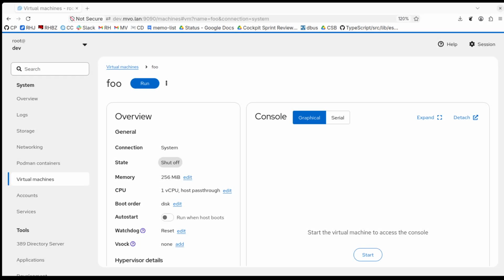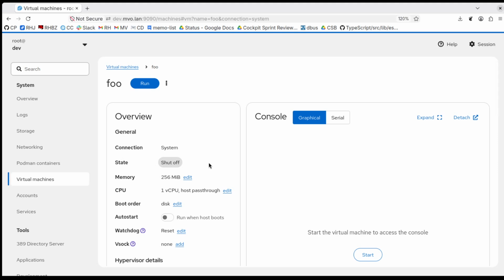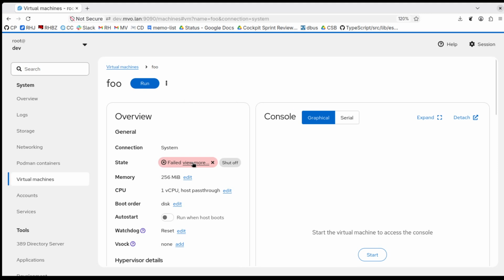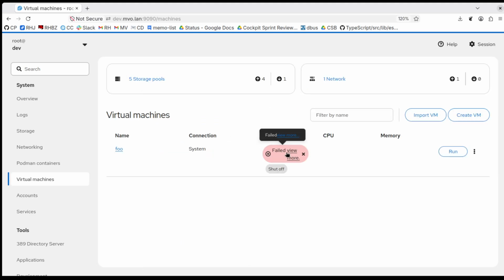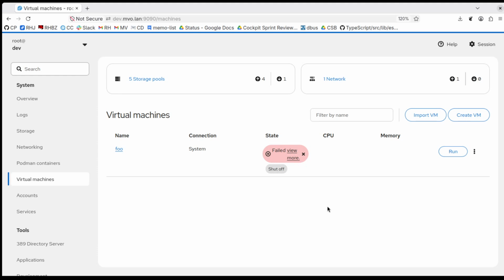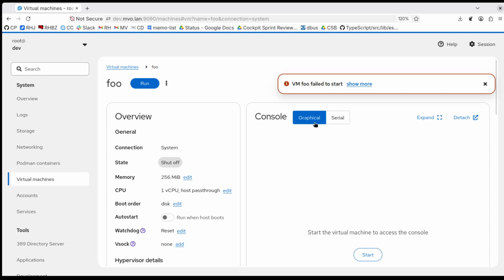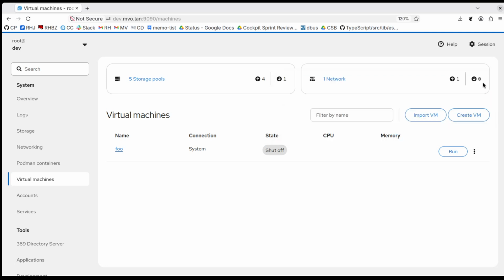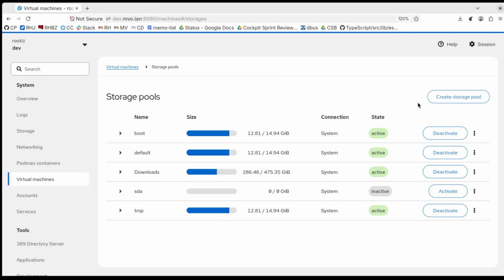Cockpit - notifications for errors